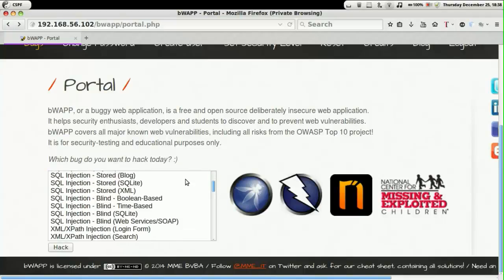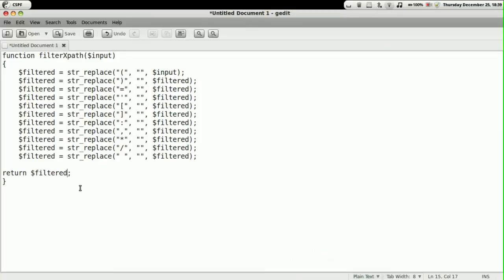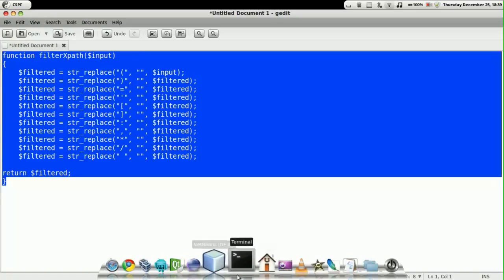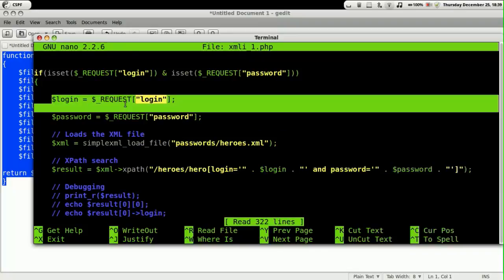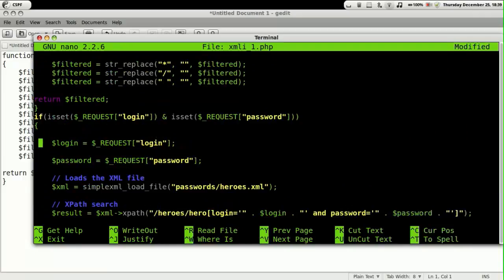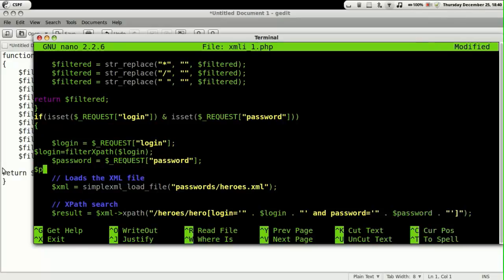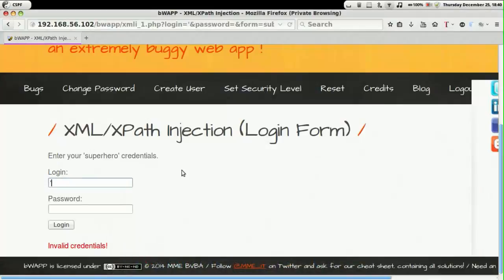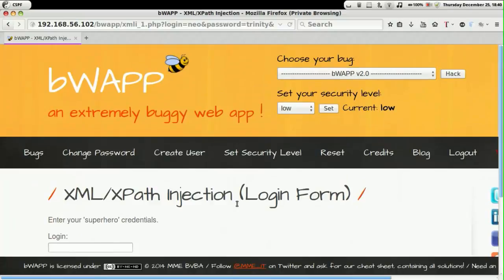XPath Injection Prevention